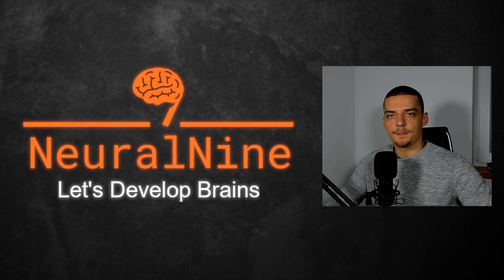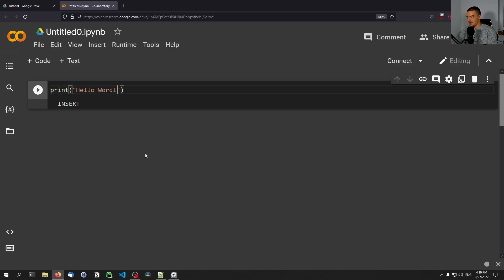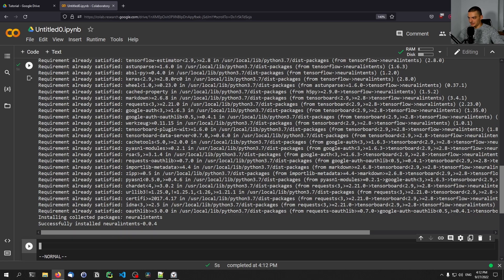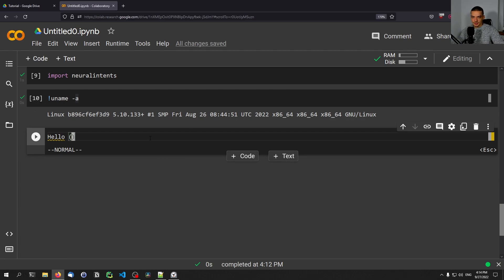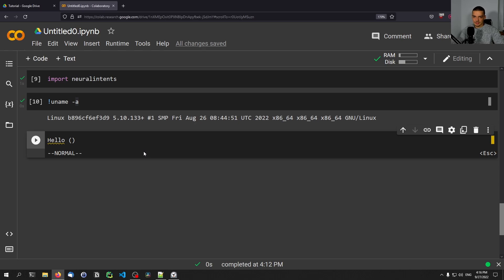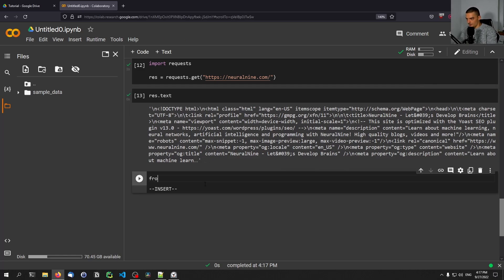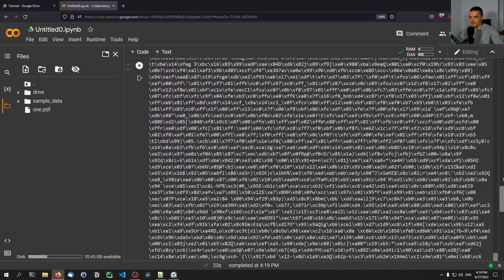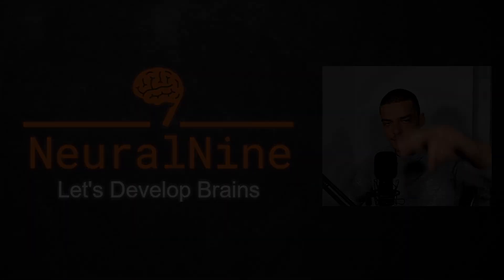Google Colab Introduction For Machine Learning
In this video, we learn how to use Google Colab for machine learning and data science.